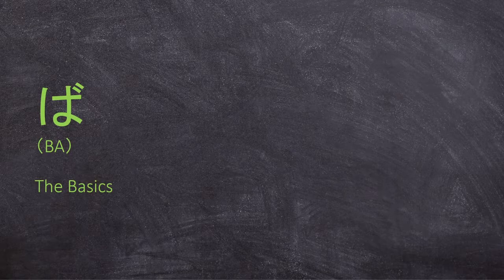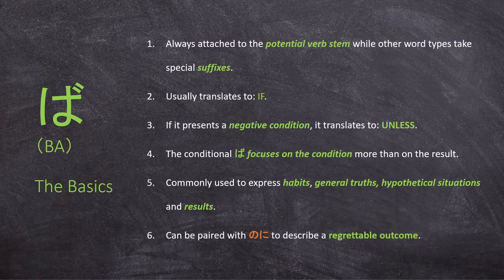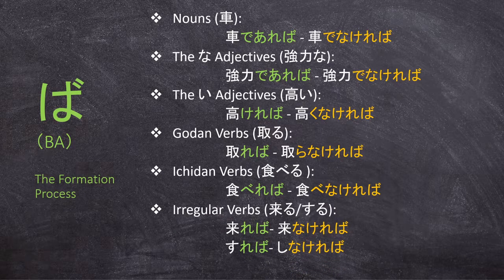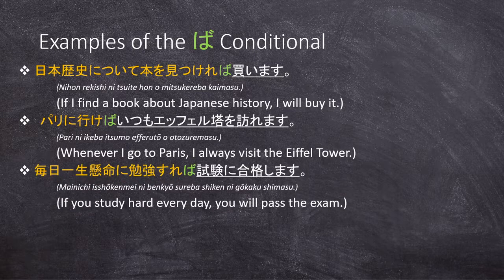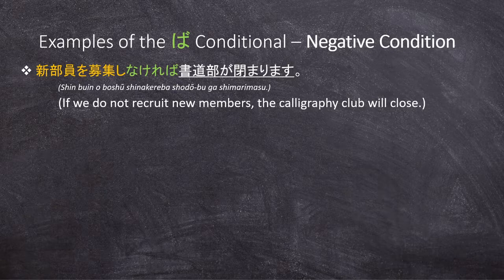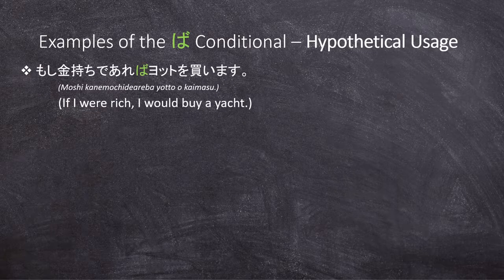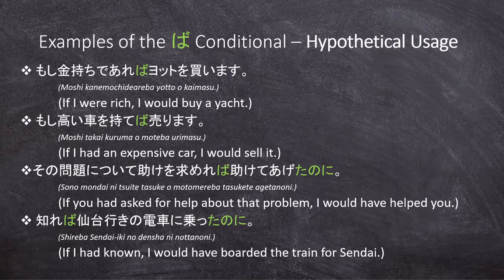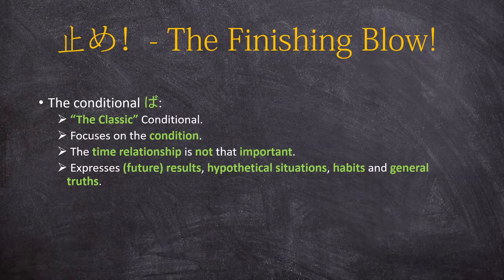Japanese Conditionals Series (Part 3) - The "Ba (ば)" Conditional (Complete Guide)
Welcome to the Dojo and my Japanese conditional series!

You missed the first second episode on the to conditional? Here is the link:

IMPORTANT NOTE - In this video I have referenced "moshi" (もし) briefly and I wish to add a bit more information. Moshi is used to introduce a conditional sentence and is emphasizing the condition. There is information around that "moshi" can be dropped if there is a high likelihood of the condition happening or that you can use it to be more polite, unassuming, but I cannot confirm that. Moshi is just a supplement and IT CAN BE OMITTED, there is no rule of needing to use it. I have just recommended the usage of it in my video since it can help with the emphasizing.

The second episode will cover the conditional "Ba (ば)" in detail, providing you with all the necessary knowledge to use it with confidence and effectively. The video will cover the basic characteristics, usage (both positive, negative and hypothetical situations) as well as the construction pattern.As always, there will be an abundance of examples to help you with the studying process.

If you like my content and would like to see more, please consider liking, sharing and subscribing to the Dojo, because every engagement with my content helps the Dojo to grow a lot!

Useful links to various Dojo goodies:

Older video on the BA Conditional (I recommend the later sections, if you are solely interested in seeing it act as a conditional, then I recommend this video in my Japanese conditional series):

The First Episode of my Conditional Series in the Japanese language (Intro and Overview of the Japanese conditionals):

Some videos from the "Blitz Series" that might interest you.

Learn more about "Zu ni" or how to express "Without (doing something)" in Japanese:

See you again in the Dojo!